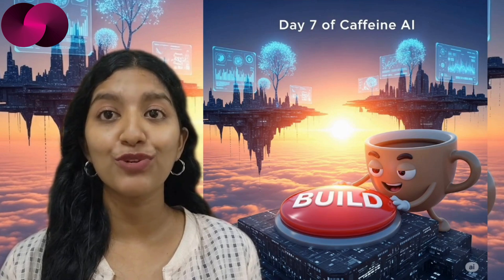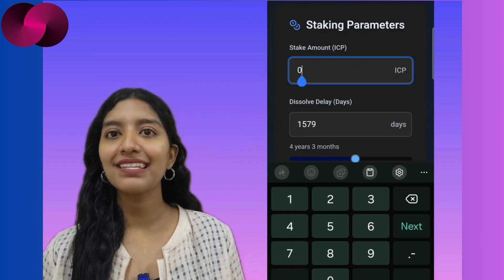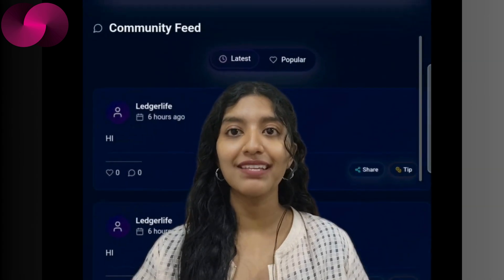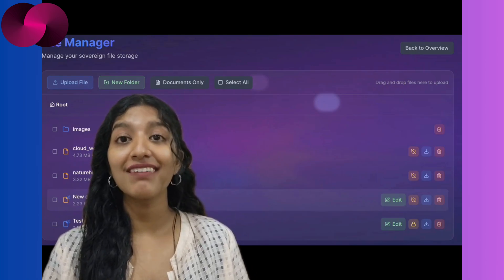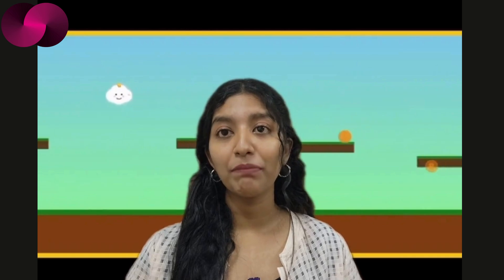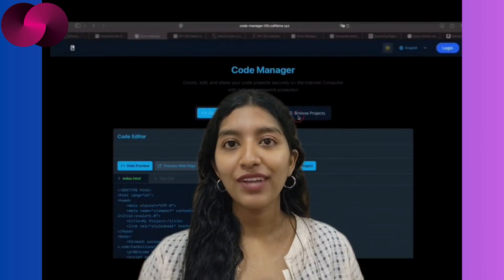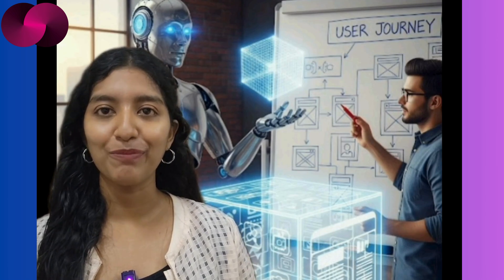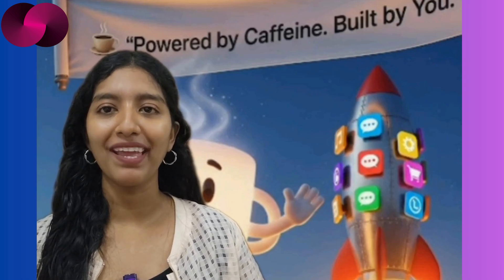#701: Caffeine AI Day 7: Staking Tools, Time Trackers, Social Feeds & Games in 24 Hours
Day 7 of Caffeine AI’s open testing phase just brought the chaos we love.
This video explores a batch of fresh dApps built fast — from staking dashboards to time trackers, Reddit-style feeds, file tools and more. And yes, LedgerLounge — our own social app — is live now.

Each of these experiments was made using early Caffeine access on Internet Computer. Expect bugs, expect mess — but also, expect potential.

Principal ID
ins6i-d53ug-zxmgh-qvum3-r3pvl-ufcvu-bdyon-ovzdy-d26k3-lgq2v-3qe

Account ID
f8deb966878f8b83204b251d5d799e0345ea72b8e62e8cf9da8d8830e1b3b05f